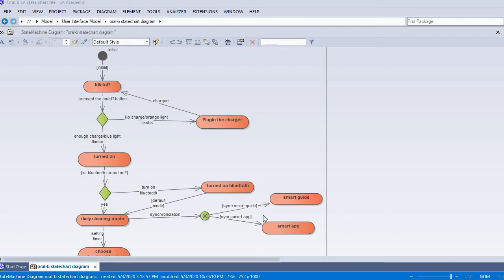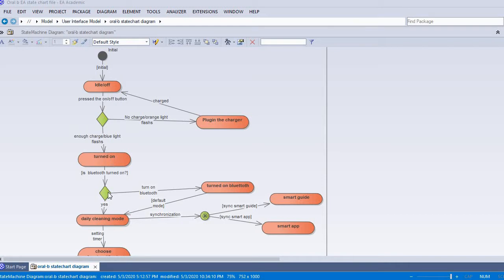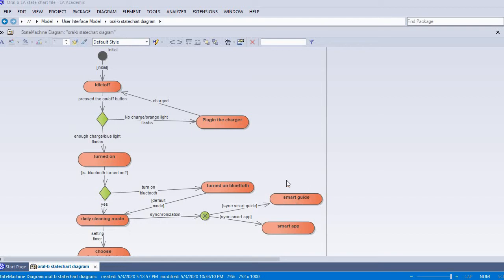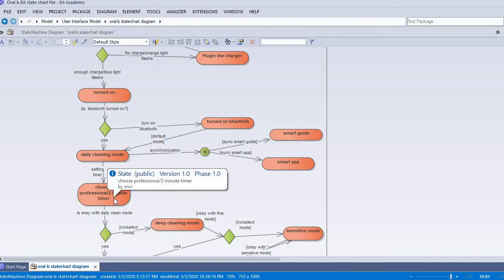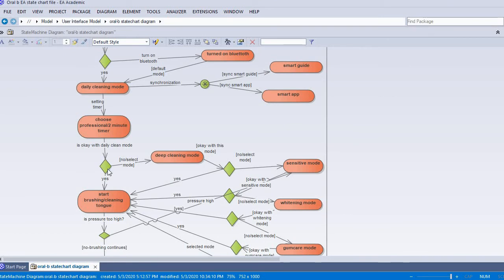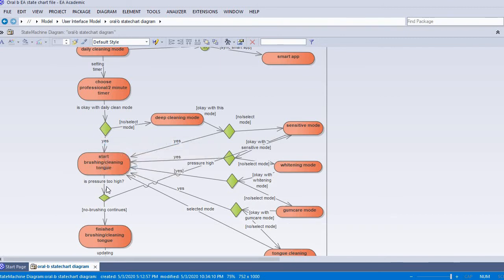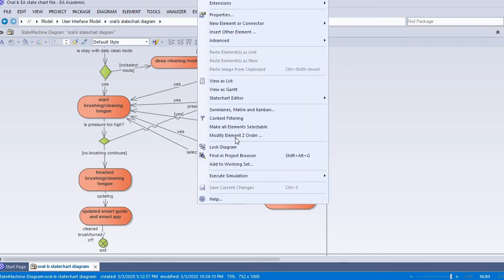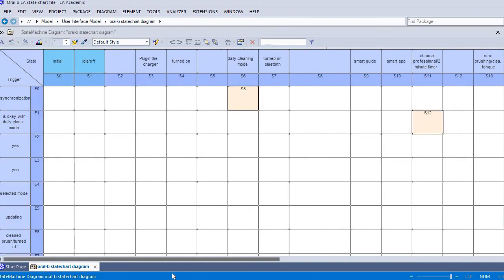state transistion diagram of Oral b 5000 toothbrush